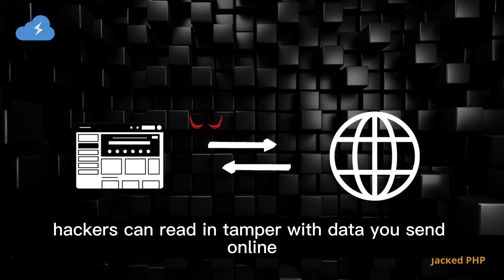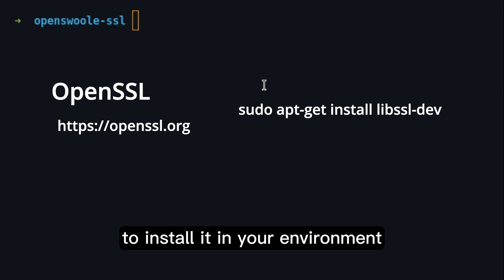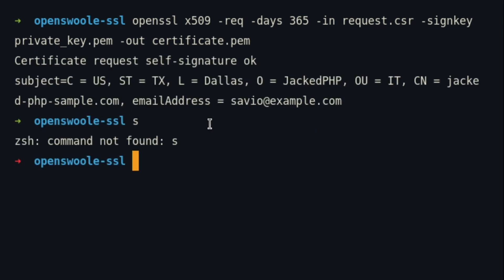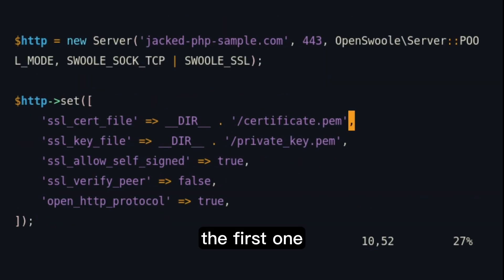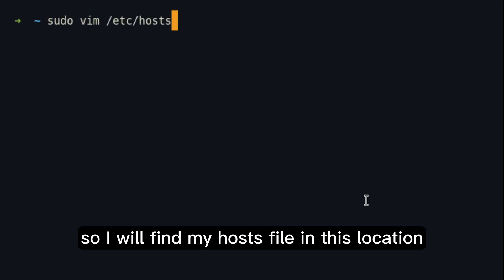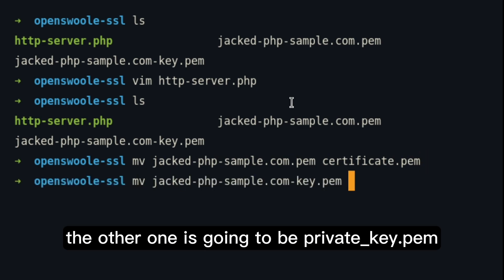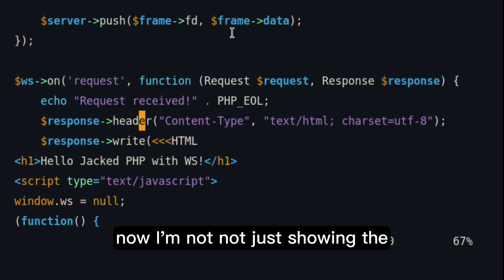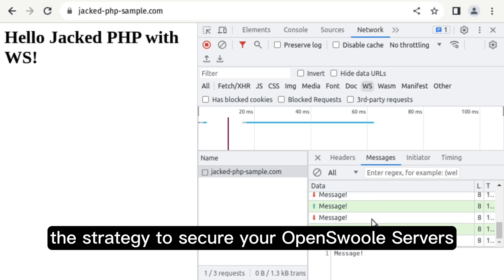OpenSwoole SSL - Your services more SECURE!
OpenSwoole SSL

Get your services more secure! It might not be easy to set it up correctly, starting from the development environment to production.

In this video, we will learn how to configure your HTTP and WebSocket Servers to work with SSL.

Article about Creating Self Signed Certificates and Mkcert Certificates available

Topics:

00:00 Presentation

00:34 Context Explanation

01:10 Creating a Self-Signed Certificate

03:26 HTTP Server

06:08 Mkcert tool

07:23 WebSocket Server